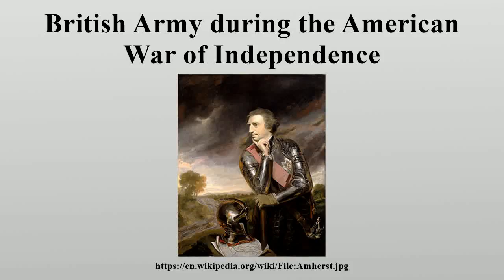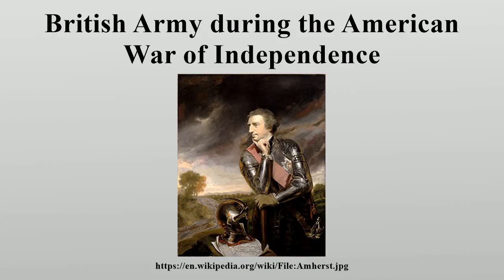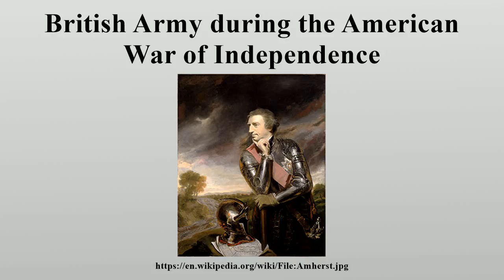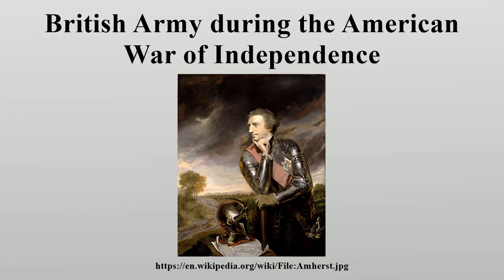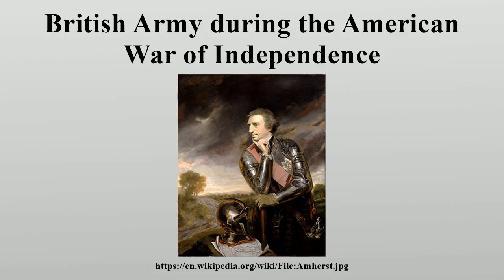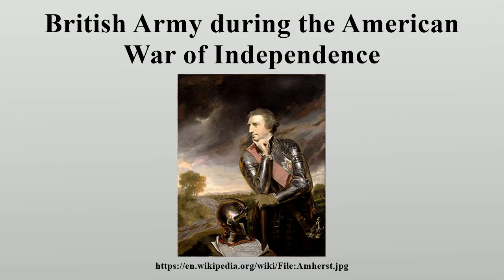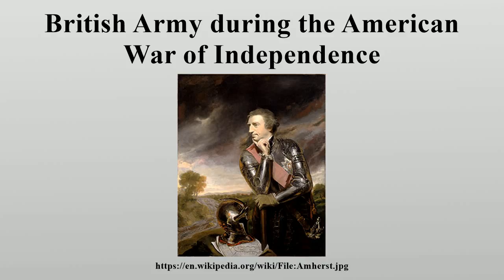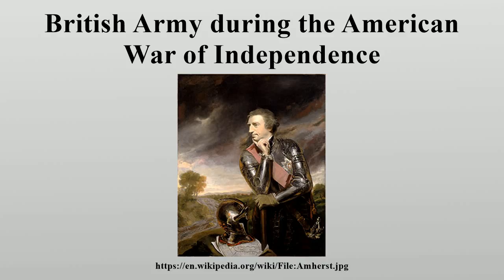British Army during the American War of Independence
The British Army during the American War of Independence served for eight years in campaigns fought around the globe.

Image-Copyright-Info
Artist-Info:   Joshua Reynolds (1723–1792)     Description British portrait painter Date of birth/death 16 July 1723 23 February 1792 Location of birth/death Plympton, Devon London Work location London, Plympton, Italy Authority control VIAF: 27081216 LCCN: n84168483 GND: 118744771 SELIBR: 228881 BnF: cb12032127v ULAN: 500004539 ISNI: 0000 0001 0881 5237 WorldCat WP-Person
Image-Copyright-Info